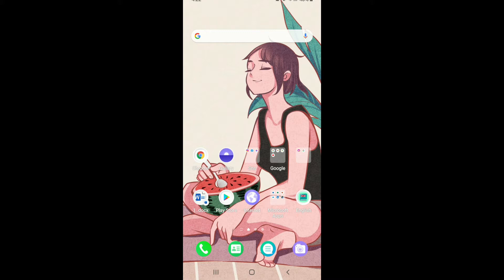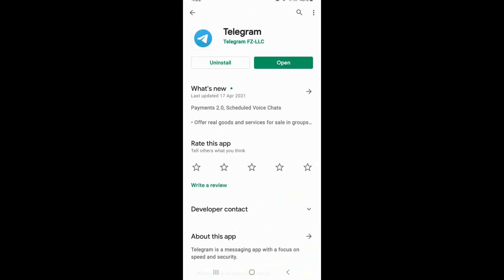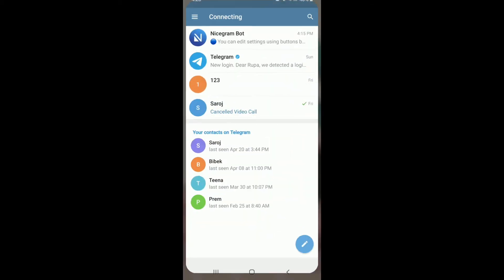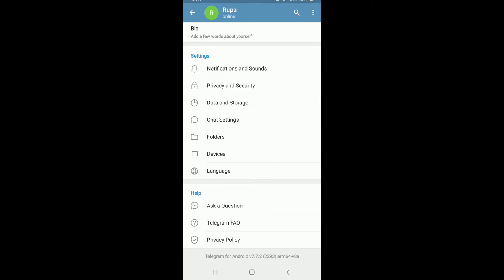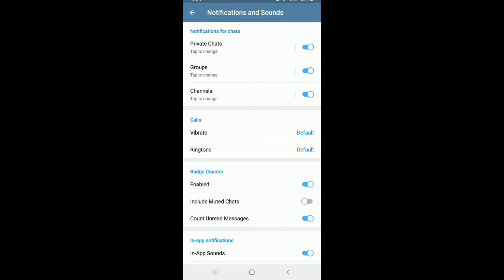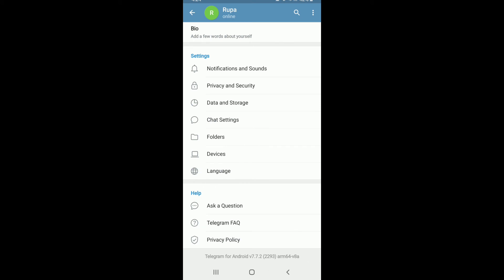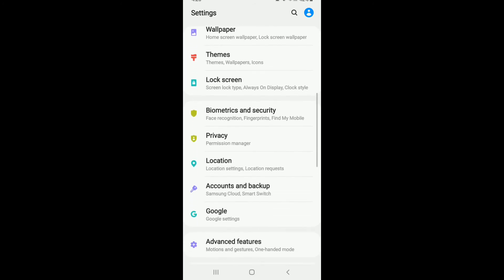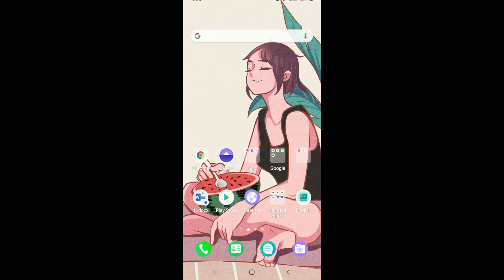How To Fix Telegram Notification Not Working Error (2021)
In this video I'm going to show you how to fix telegram notification not working.
A lot of people have been having problems with their notifications on Telegram but don't know how to fix it. This problem has got a lot of people frustrated especially when it's an important message that they need to see right away. Today we're going to talk about a really annoying problem.  I've found a solution that's easy enough for anyone so let me show you what needs to be done in order for your notifications to work again.
Watch the video till the end so that you won't miss any details on how to fix telegram notification not working.